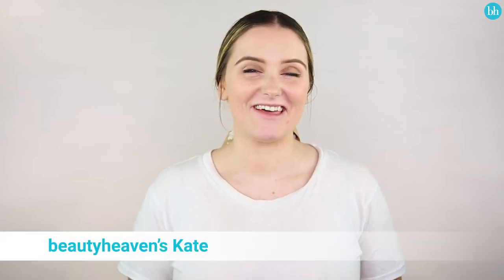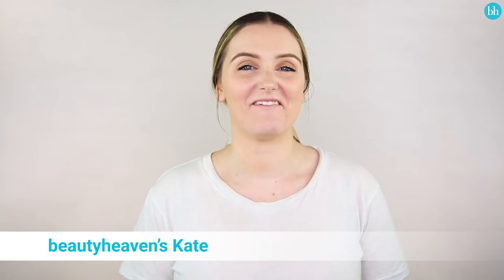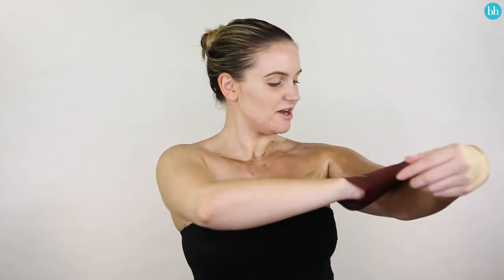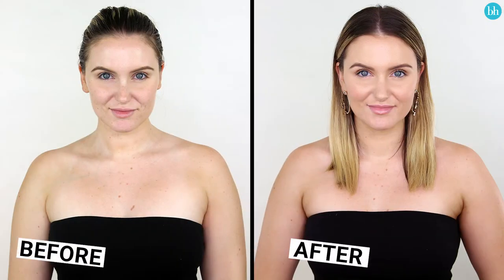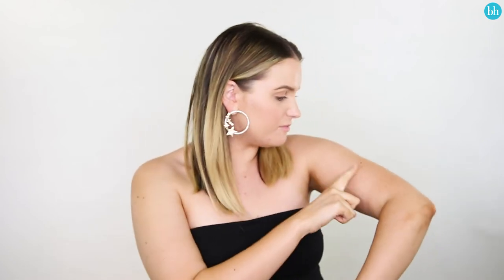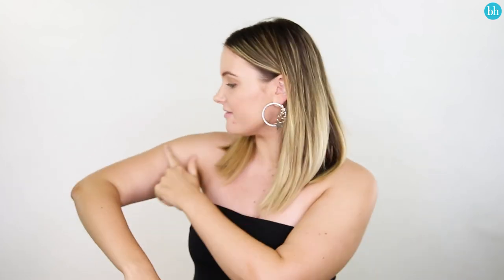TanningThursday: Bondi Sands 1 Hour Express Self Tanning Foam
If you’ve been around the beauty block, you’re surely no stranger to Bondi Sands fake tan. Even if you’re yet to use it, it’s hard to miss the much-loved brand in your local supermarket or Priceline – and it’s loved for a reason! So when the brand released the new Bondi Sands 1 Hour Express Self Tanning Foam, we couldn’t wait to put it to the test. READ MORE ▼

► QUESTION  ☞ What do you think of the Bondi Sands 1 Hour Express Self Tanning Foam?